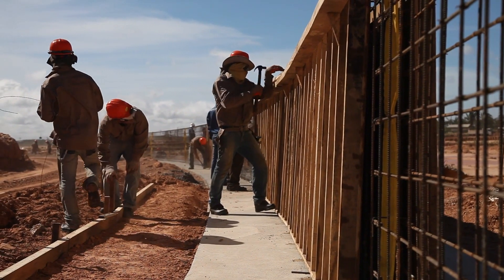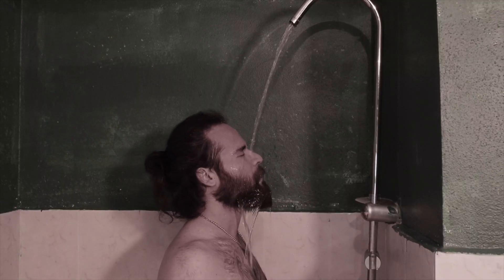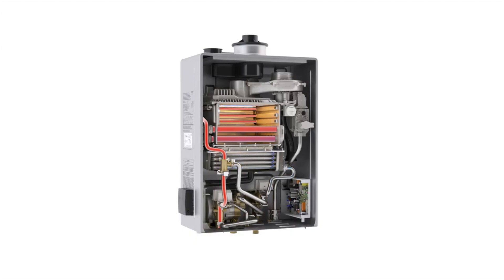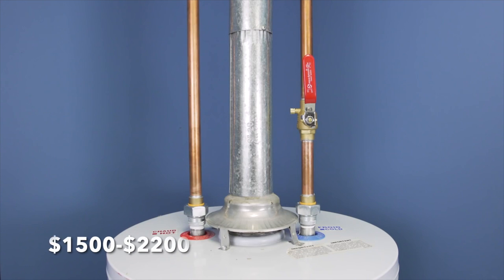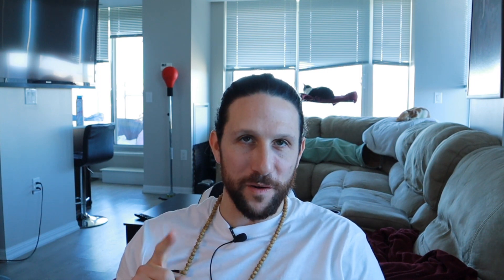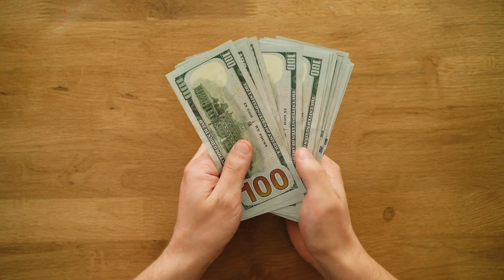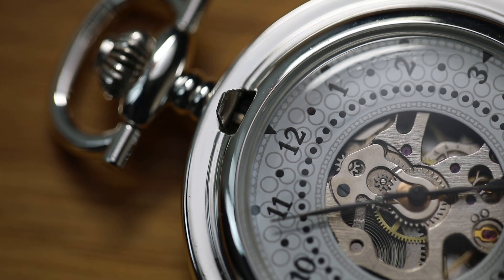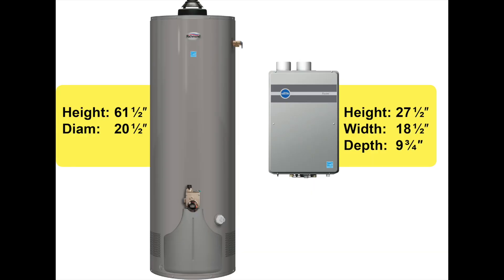Water Heaters: Tank Or Tankless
In this video, our resident HVAC expert breaks down the difference between a HotWaterTank and a TanklessWaterHeater. Elran explains how both units work and the pros and cons of each. You'll discover that there isn't a one size fits all situation, and the reasons may surprise you.